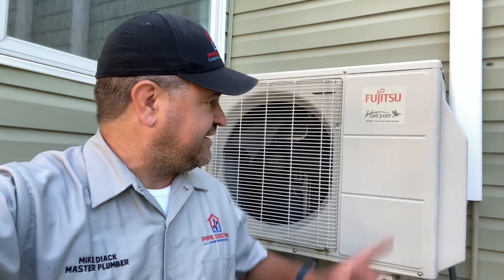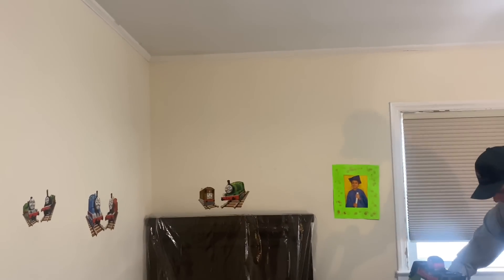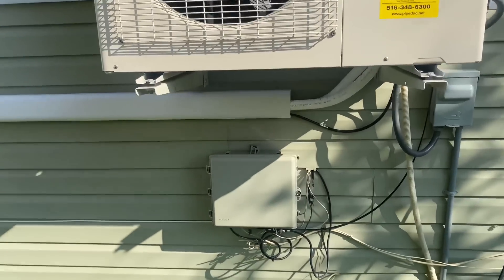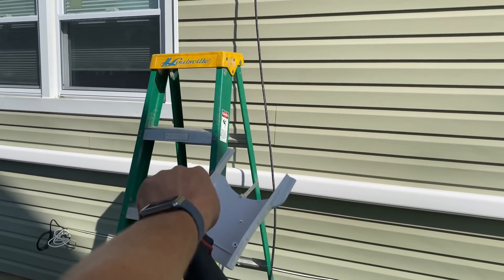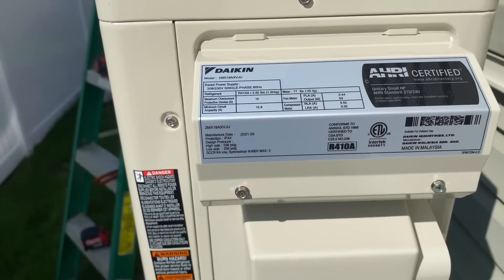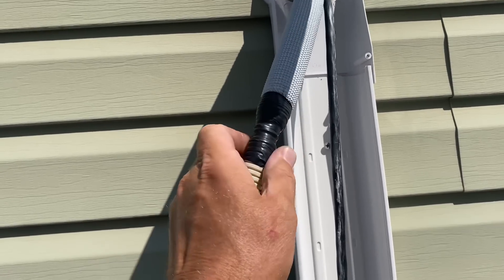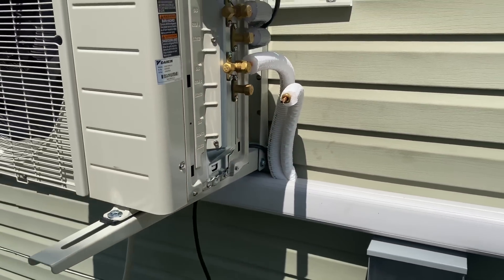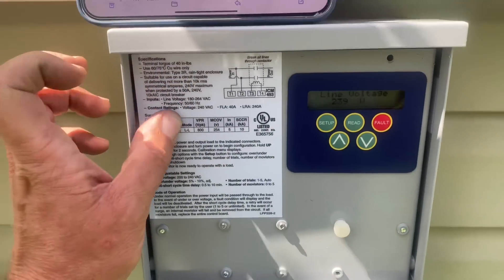Protect Your Mini-Split Installation with ICM493 Single Phase Line Voltage Protector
During this Daikin 2 zone ductless mini-split heat pump installation we are featuring the ICM493 single-phase line voltage protector. Designed and engineered to protect sensitive equipment - manufactured in the United States!